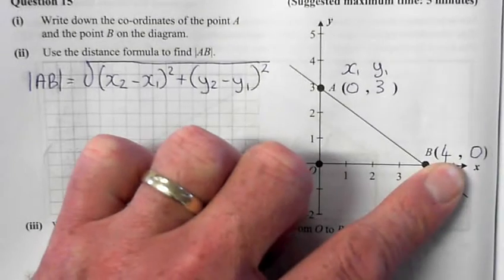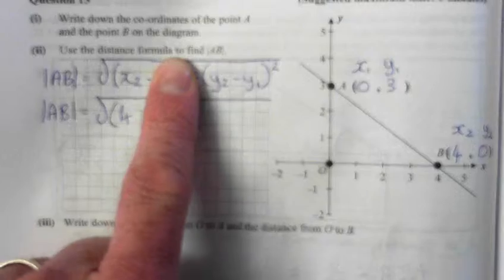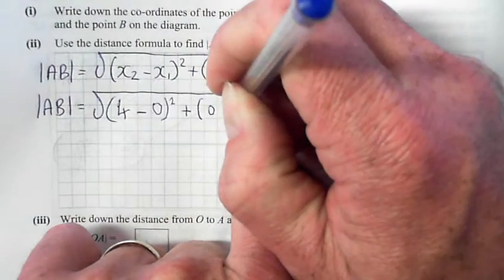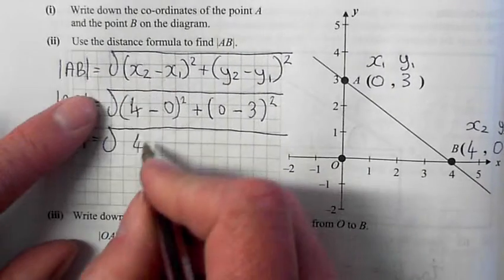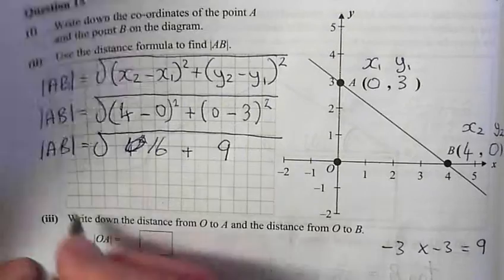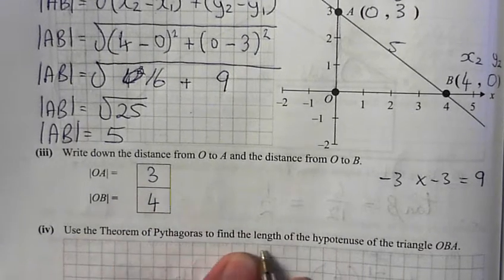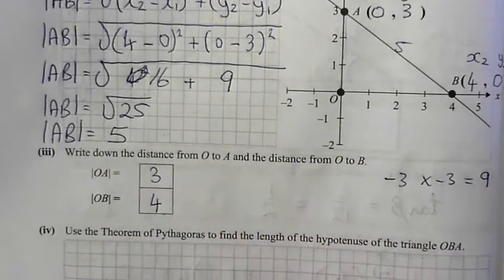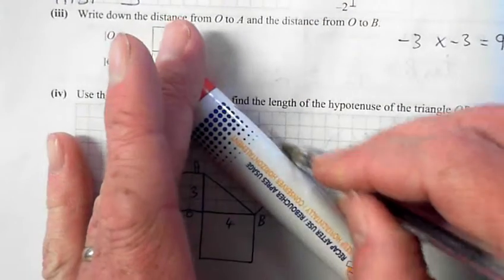JCO Papers Geometry P158